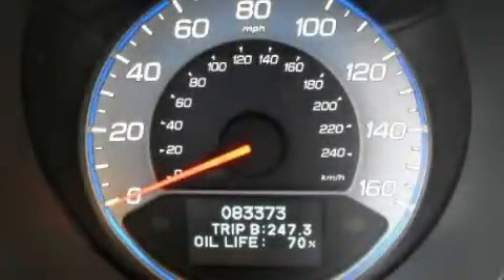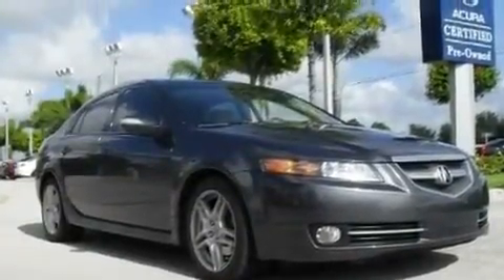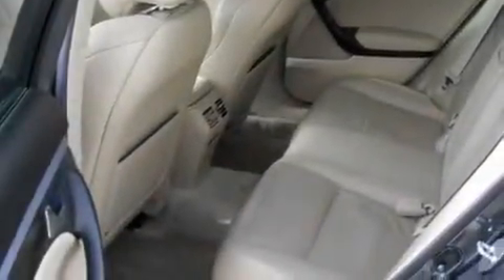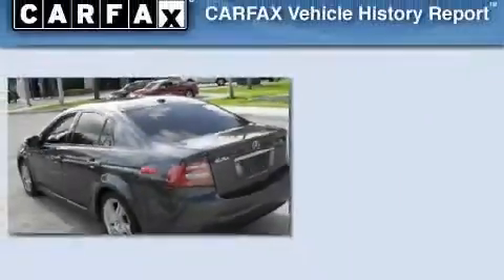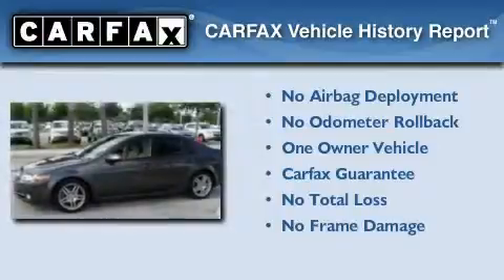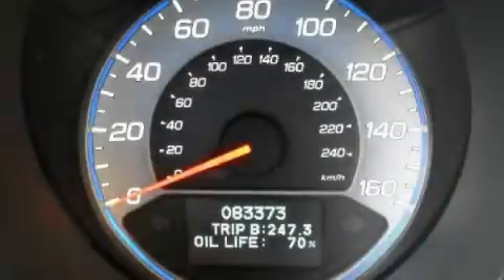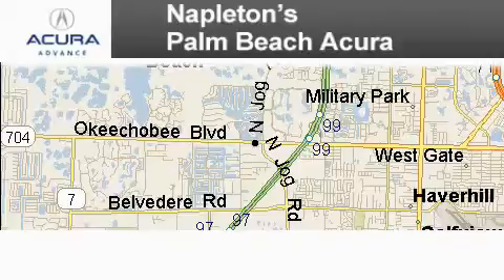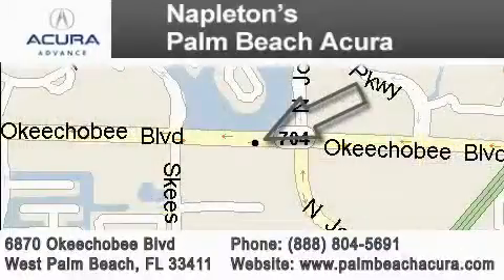2007 Acura TL West Palm Beach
Year: 2007
 Make: Acura
 Model: TL
 Engine: 3.2L SOHC PGM-FI 24-valve VTEC V6 engine
 Trans.: Automatic
 Exterior: Gray
 Miles: 83,373
 Interior: Tan

 2007 Acura TL West Palm Beach FL